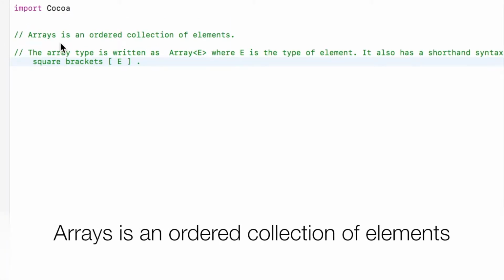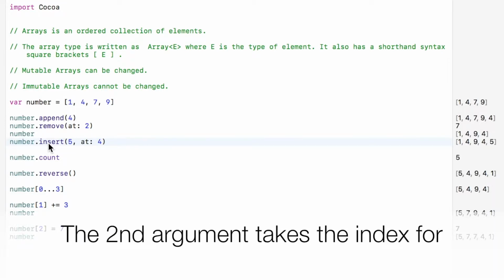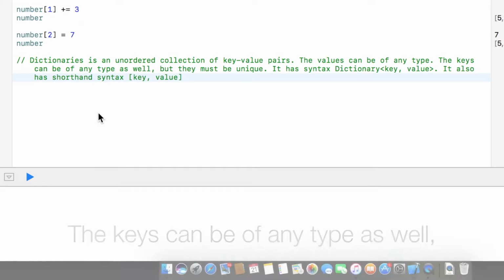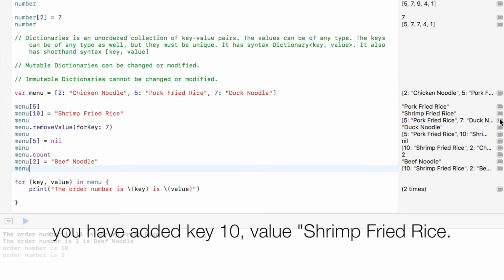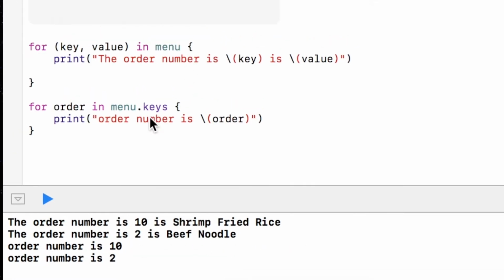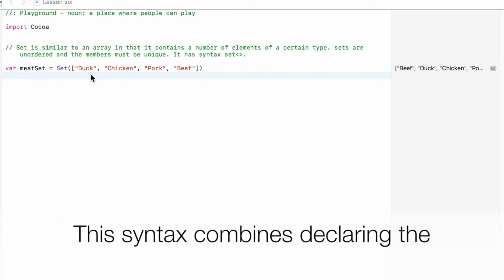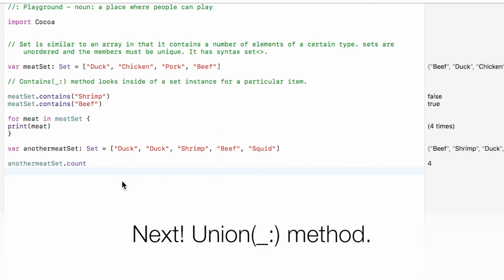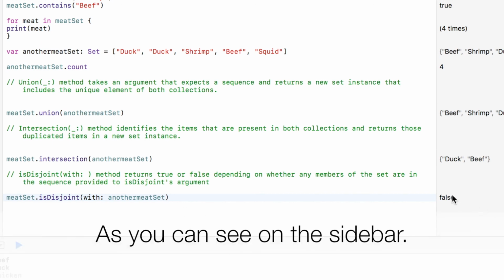Arrays, Dictionaries, Sets : Collections types(Lesson 6)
Swift Programming Language for beginners. This lesson 6 is about Collections types: Arrays, Dictionaries and Sets. This lesson is almost cover the whole area of Collections types. I hope you like this lesson.

Already cover:

7:13 Variable and Constant (Lesson 1)
8:00 Conditionals (Lesson 2)
7:50 Switch (Lesson 3 Part 1)
7:10 Switch (Lesson 3 Part 2)
7:17 Loops (Lesson 4)
4:26 Optionals (Lesson 5 Part 1)
6:10 Optionals (Lesson 5 Part 2)
5:47 Optionals (Lesson 5 Part 3)
19:43 Collections Types: Arrays, Dictionaries, Sets (Lesson 6)